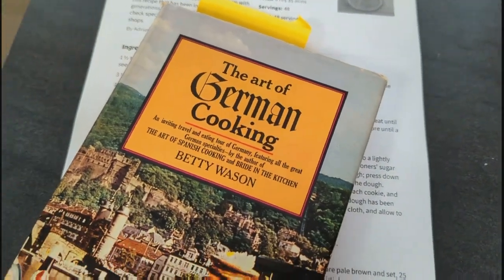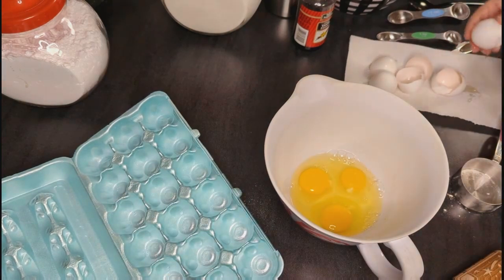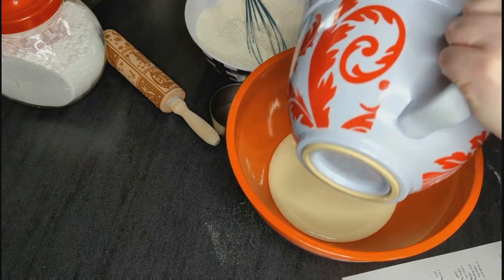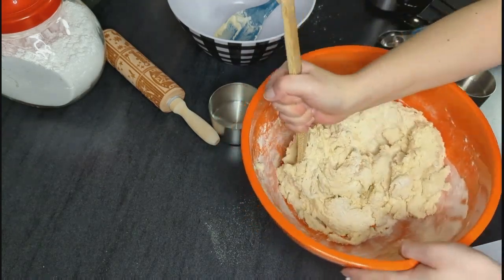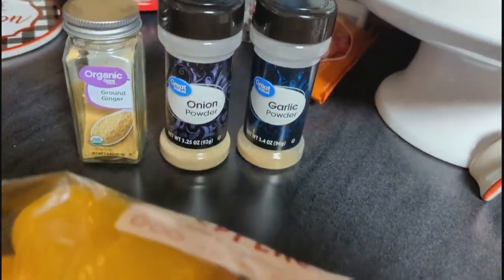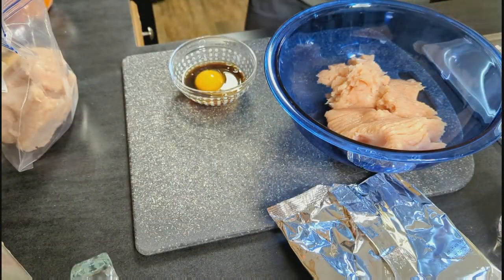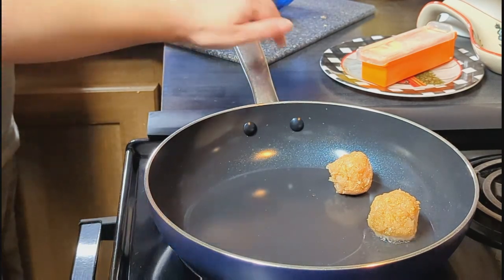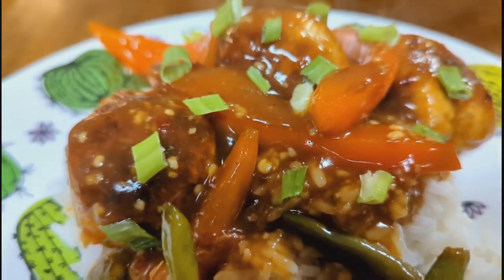GERMAN SPRINGERLE COOKIES | Cook & Bake with Me! | KUNG PAO CHICKEN MEATBALLS | What's For Dinner?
Hey guys! Today I'm making some Springerle cookies! My Grandma used to make these for Christmas, and I was excited to try them. For dinner, we made a delicious new Asian-inspired meal - Kung Pao Chicken Meatballs! This was so easy, and so yummy!

0:00 Intro
0:27 German Springerle Cookies - Bake with Me!
6:30 What's for Dinner? - Kung Pao Chicken Meatballs

Kung Pao Sauce:
- 1 C. Chicken Broth
- 1/4 C. Soy Sauce
- 1 Tbsp. Hoisin Sauce
- 1 Tbsp. Rice Vinegar
- 1 Tbsp. White Cooking Wine
- 1 tsp. Ground Ginger
- 1 Tbsp. Minced Garlic
- 2 Tbsp. Corn Starch
- 1 tsp. Onion Powder
- 1 Tbsp. Chili Garlic Sauce
- 1 Red Bell Pepper, sliced

Chicken Meatballs:
- 1 lb. Ground Chicken
- 1 Egg
- 1 Tbsp. Soy Sauce
- 1 C. Panko Bread Crumbs
- To Taste:
Salt & Pepper
Ground Ginger
Garlic Powder
Onion Powder

⭐Our Homeschool Wish List📝⭐

📪 Jess & The Boys
489 Agnes Street

Kitchen Mama Salt & Pepper Grinder
Elechomes Belgian Waffle Maker
Blackstone 36" Griddle
Elechomes Air Fryer
Ommo Air Fryer Oven
Elechomes Handheld Blender
Blue Diamond Pots & Pans:
Hamilton Beach Slow Cooker:
Edison Bulb Wax Warmer

·tutorials
·recipes
·hauls
·cleaning motivation
·DIY ideas